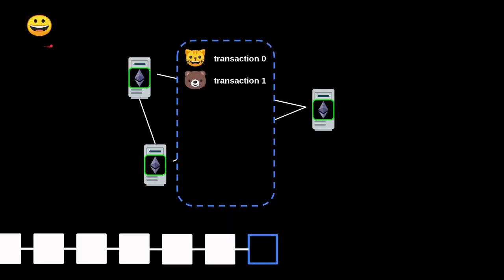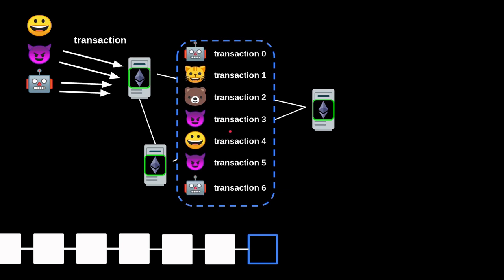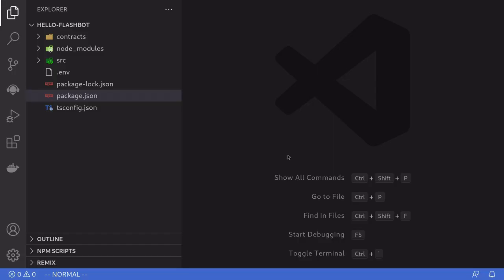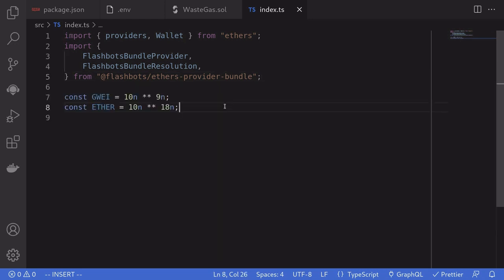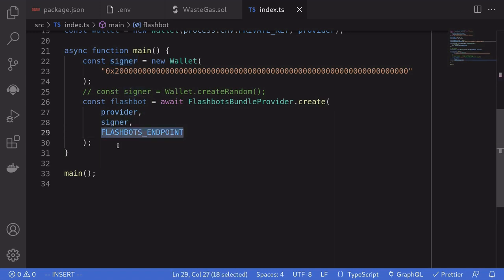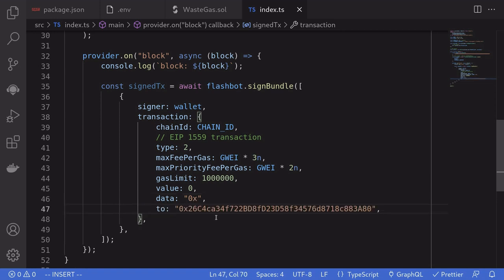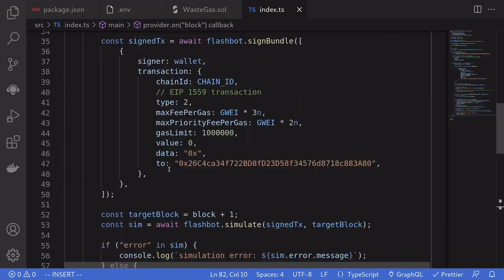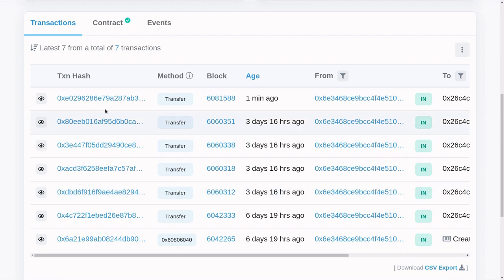Flashbots - Protect Your Transaction from Sandwich Attacks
Flashbots protect transactions from sandwich attacks.

0:00- Overview
2:52 - Code
8:36 - Goerli Testnet Demo